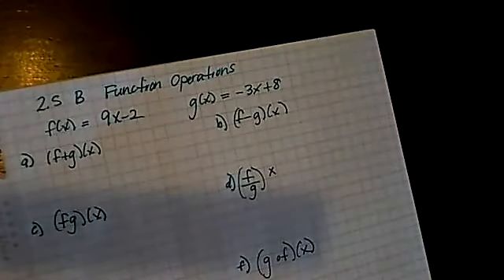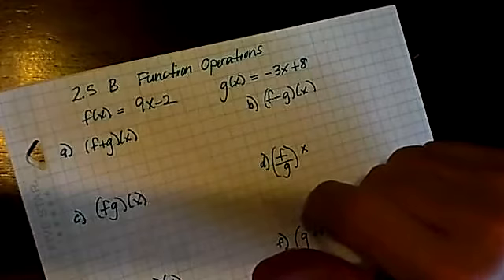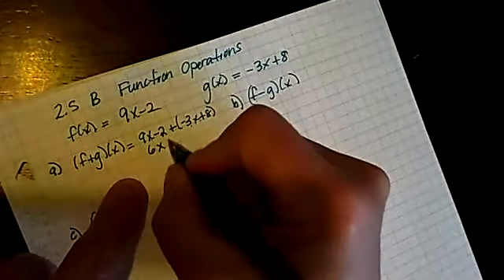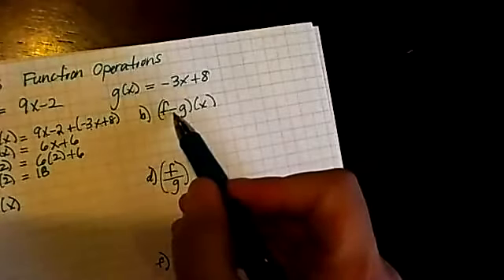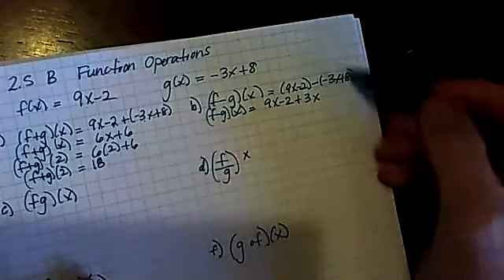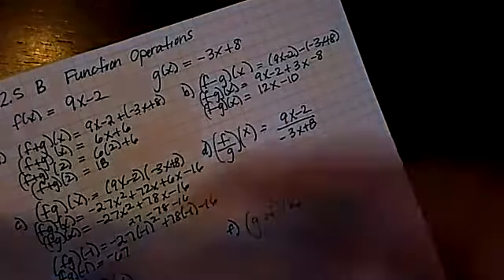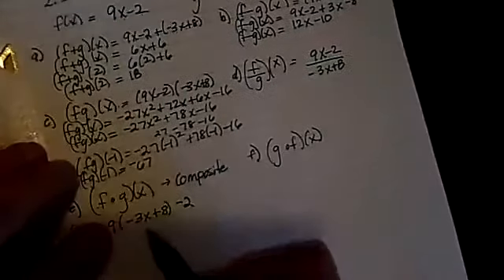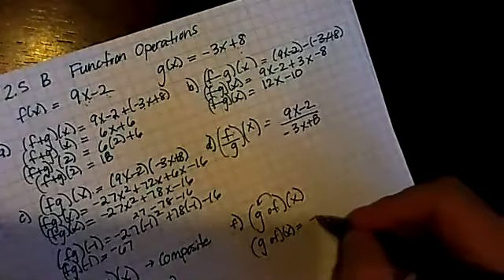Section 2 5B Video Notes